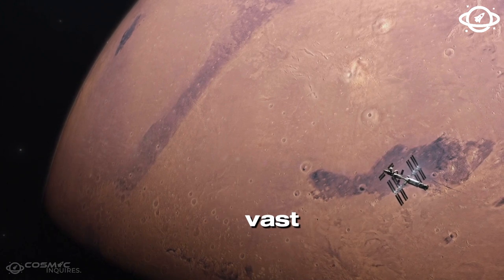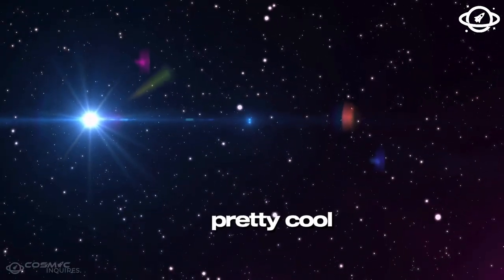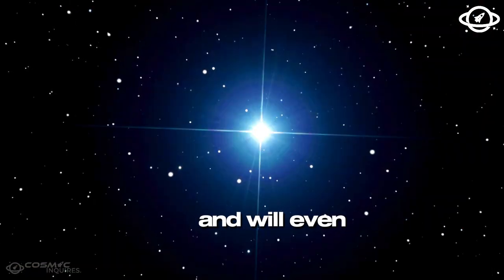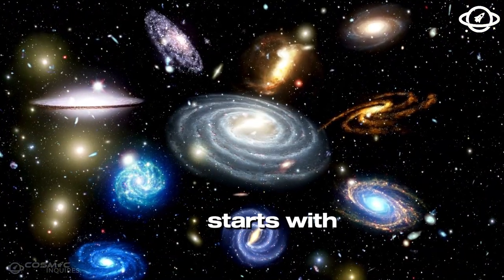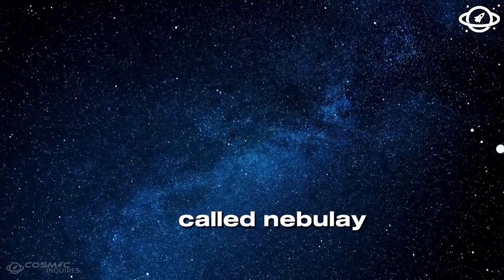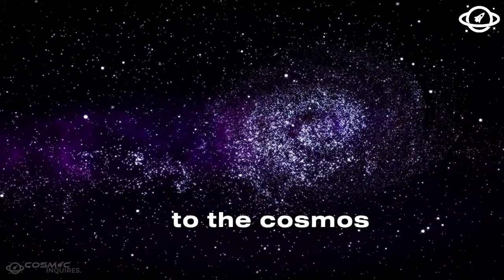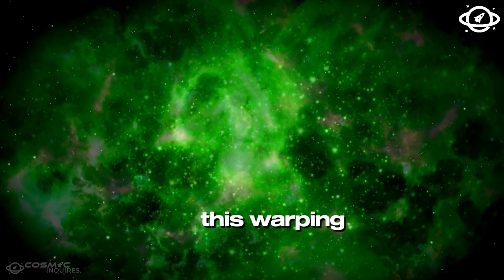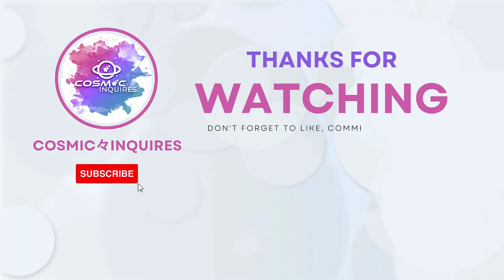How The Universe Works?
Explore the incredible mysteries of the universe and discover the forces that shape everything we see and know. From the formation of galaxies to the life cycle of stars, this video delves deep into the mechanics of the cosmos. Whether you're a seasoned astronomy enthusiast or just curious about the wonders of space, this journey through the universe will leave you in awe.